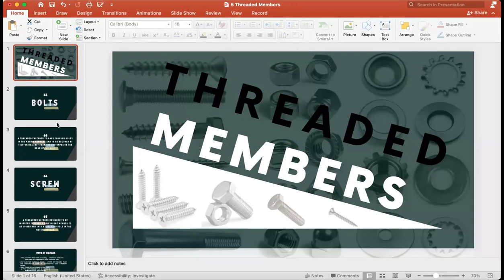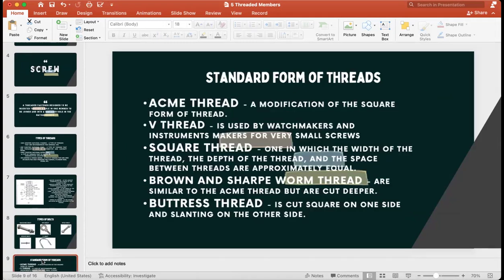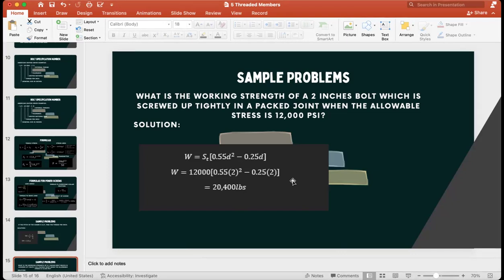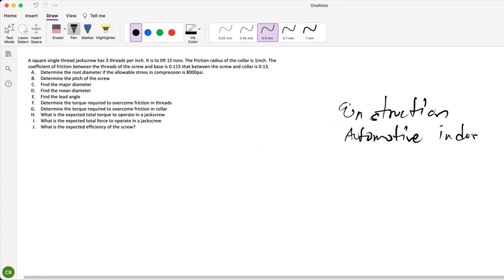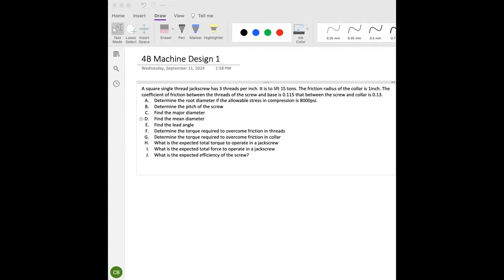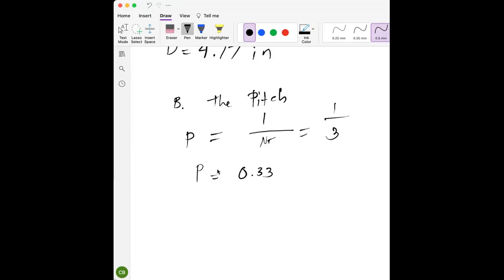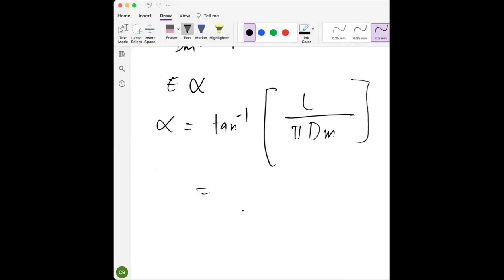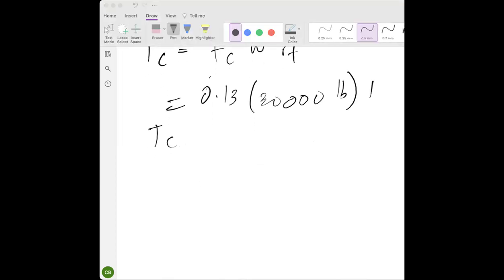MACHINE DESIGN: Threaded Members